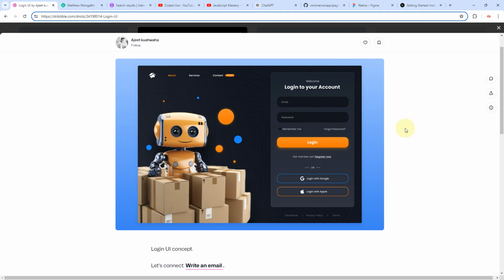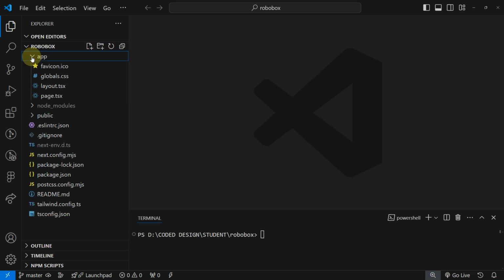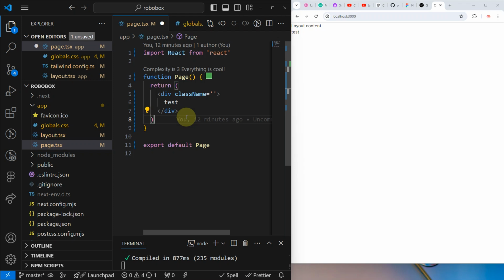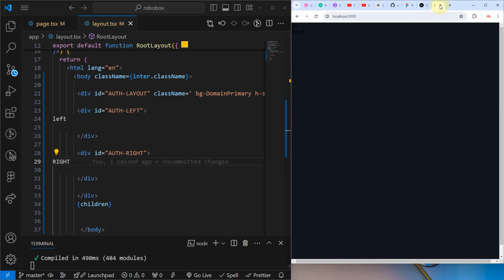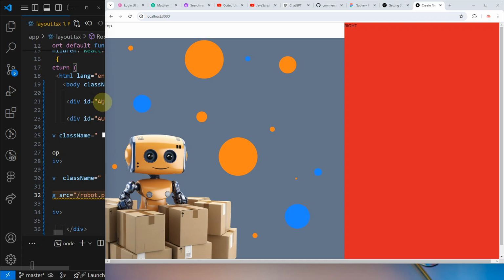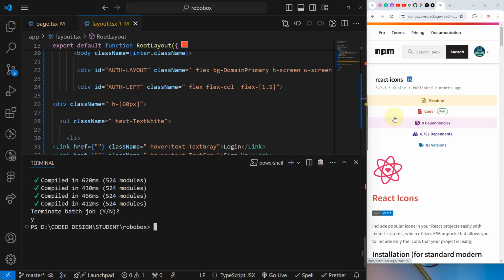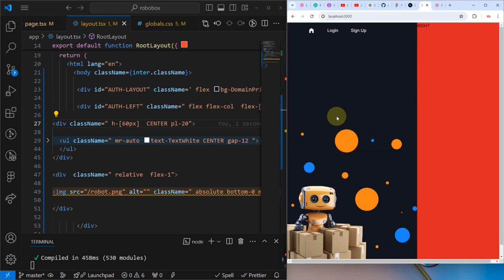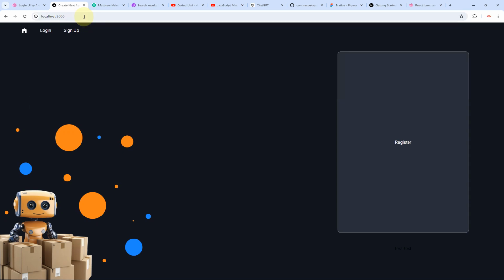Next JS Ultimate Course - NextJS Tutorial - Learn NextJS - 04